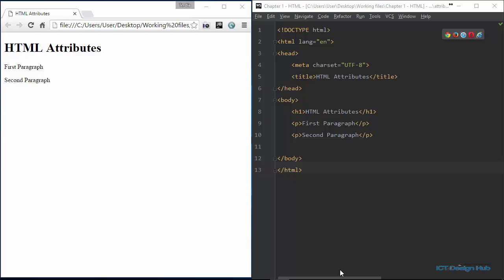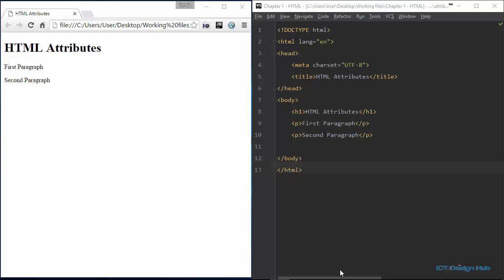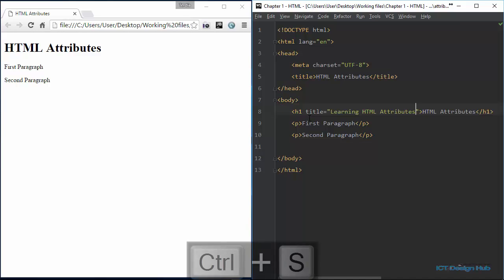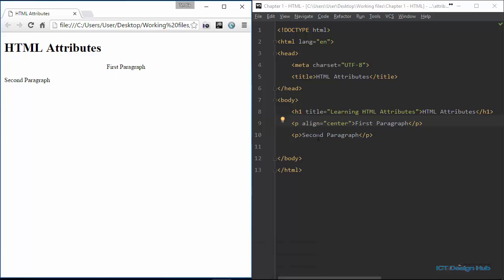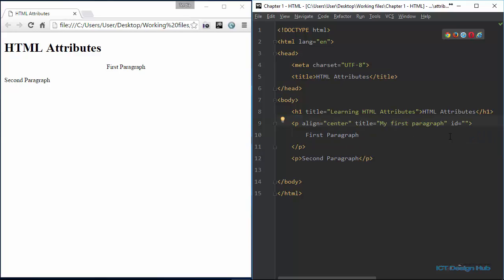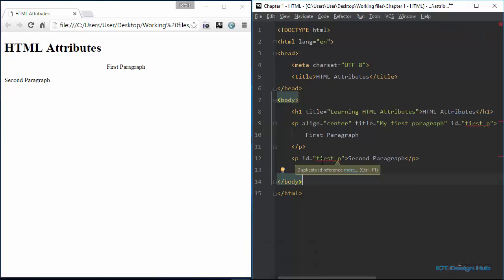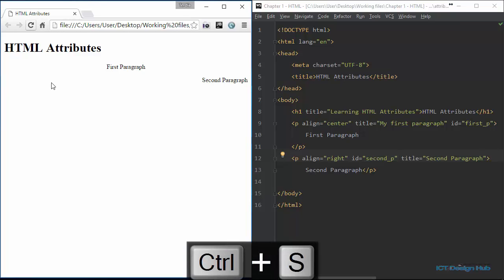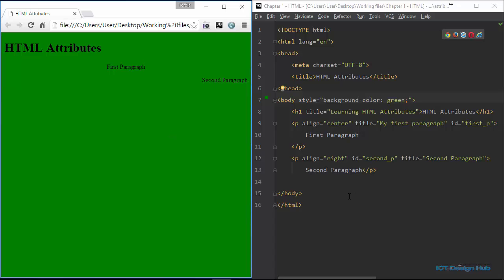Introduction to HTML - HTML Attributes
In this lecture, you will learn about HTML attributes and how to use them